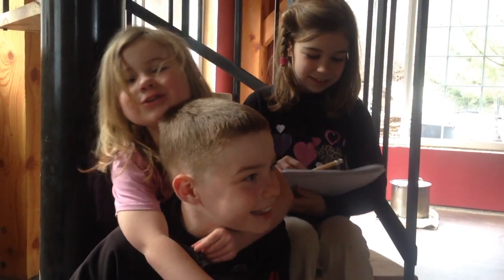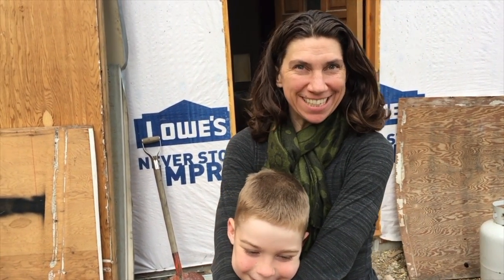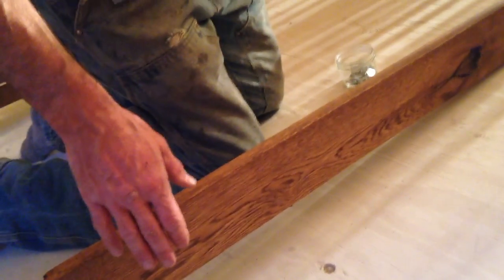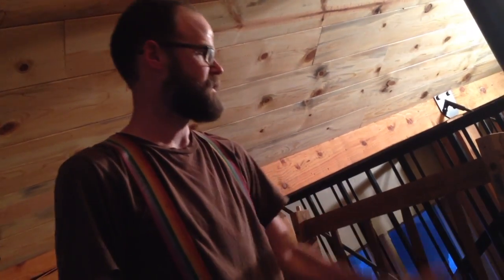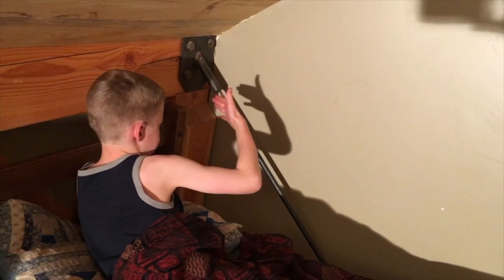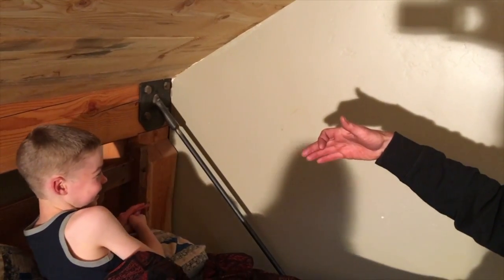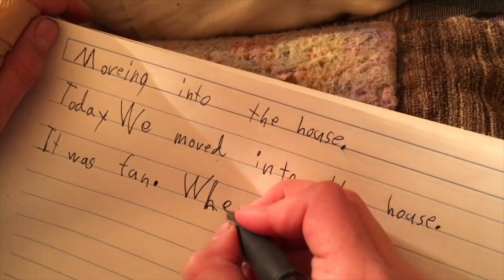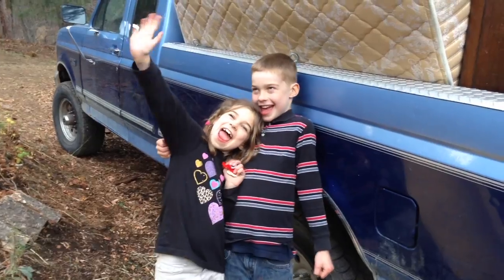The FIRST Little House Vlog — MOVING DAY!!!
One full year in construction, seven years in the dreaming and preparing, we're finally moving into our dream home!!! But it isn't a one day move. Since we're totally off grid and many things aren't finished, we're still working things out day by day. The "little house vlog" will follow our family as we survive our off-grid winter, celebrate the holidays and continue to thrive in the self-reliant, homesteading lifestyle.